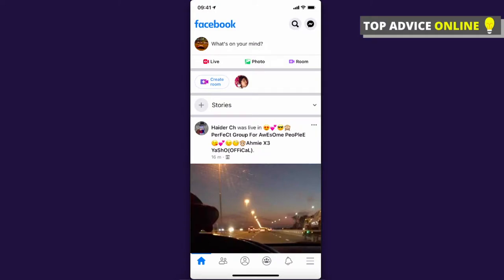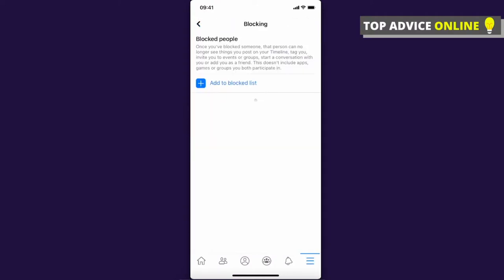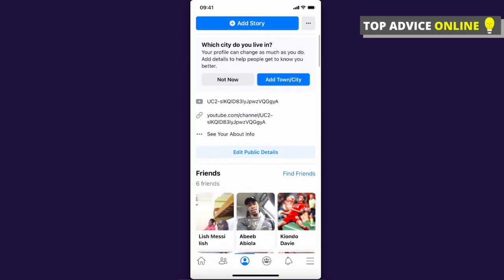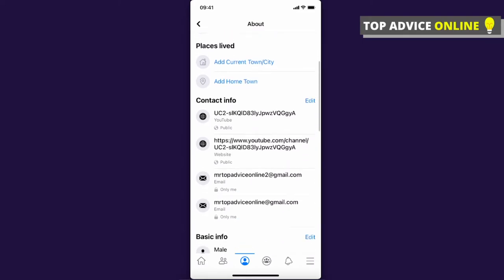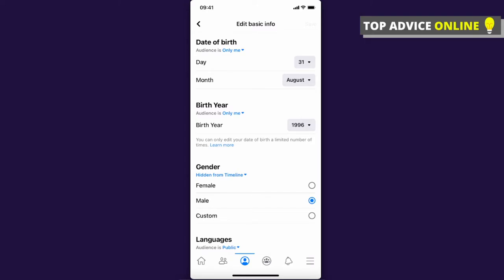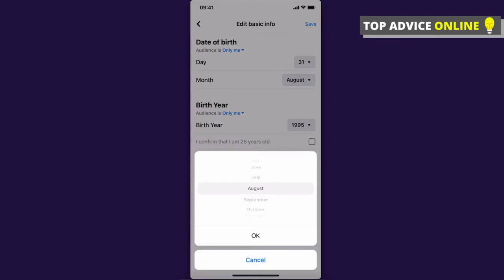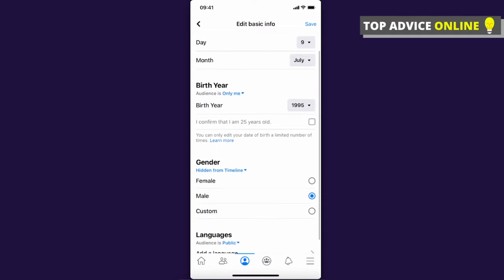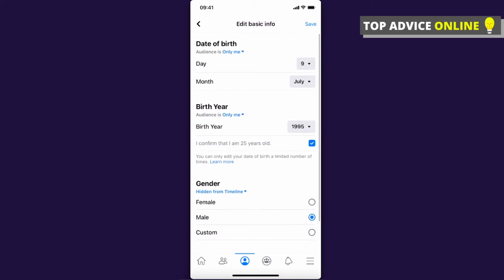How To Change Age Or Birthday On Facebook (Android/iPhone) - 2021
In this video I will show you how to change age or birthday on facebook It's really easy and it will take you less than a minute to do it on android or iphone.